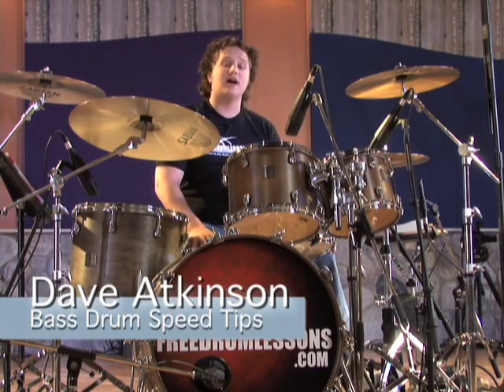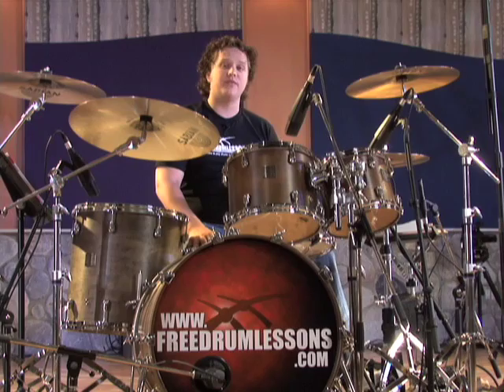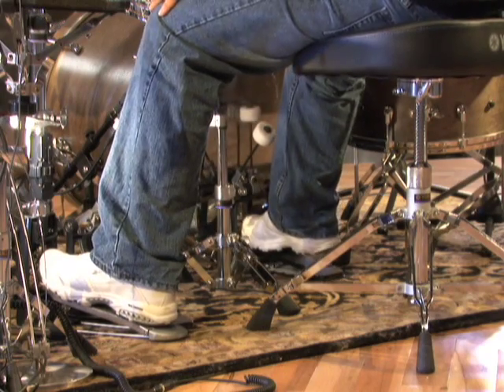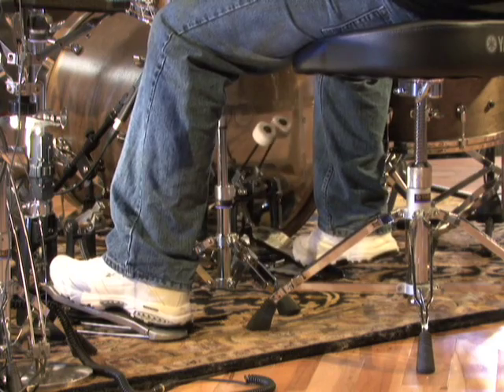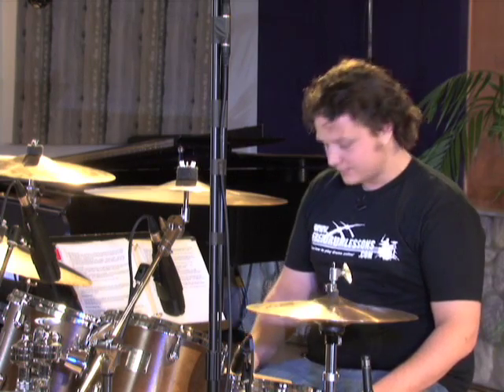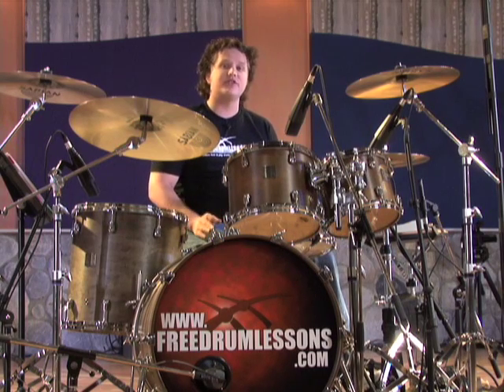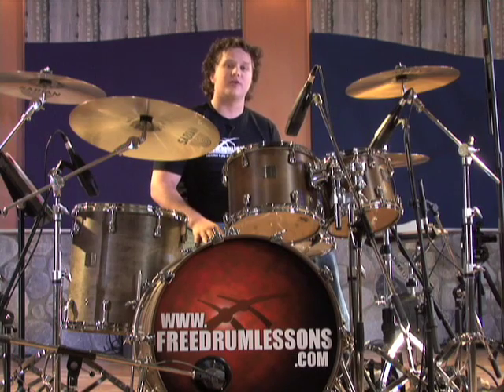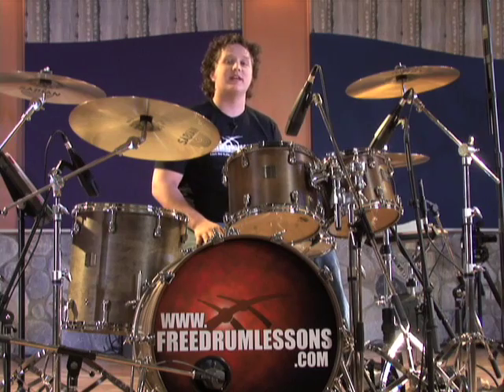Bass Drum Speed Tips - Drum Lessons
This video drum lesson includes some valuable tips and tricks for achieving bass drum speed. It was put together for double bass drummers, but many of the tips are also applicable to single bass drummers.